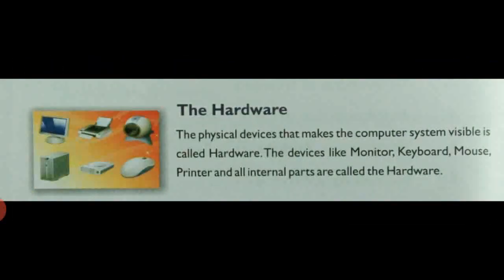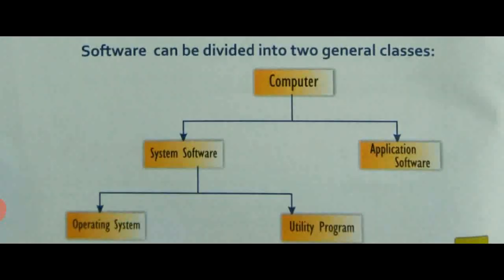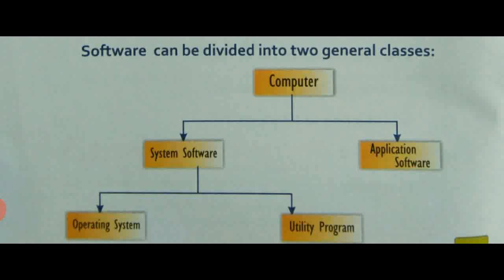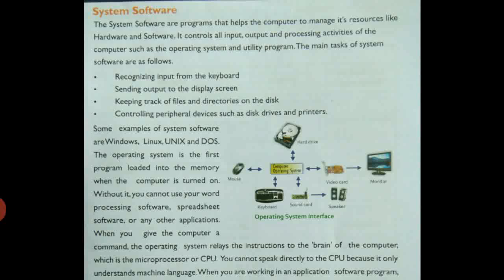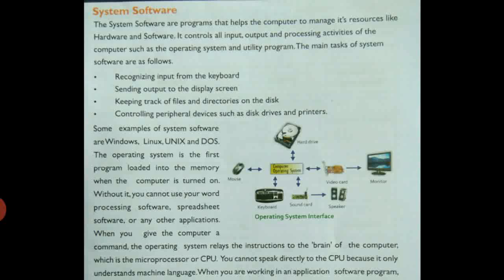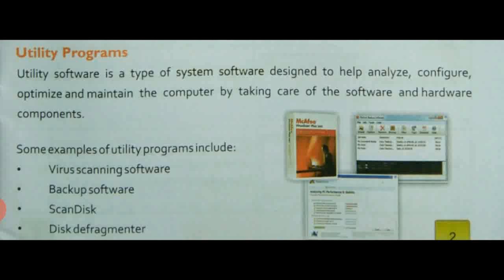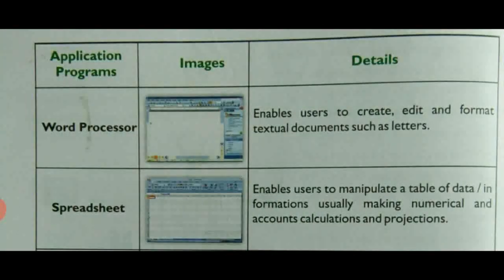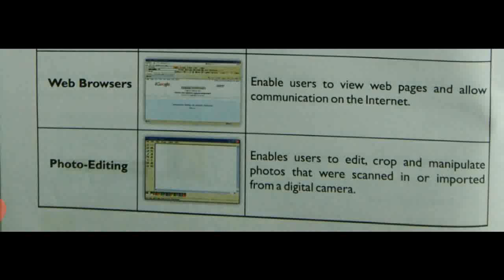Comp 6th - Ch. 1 - An Introduction To Computers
Good Shepherd Academy, Chalisgaon